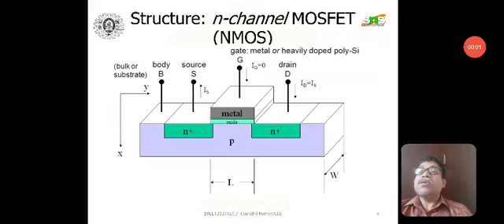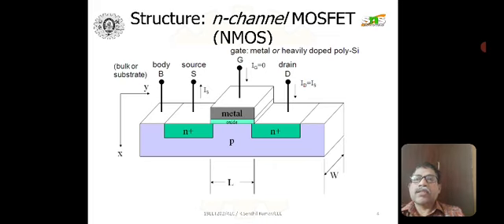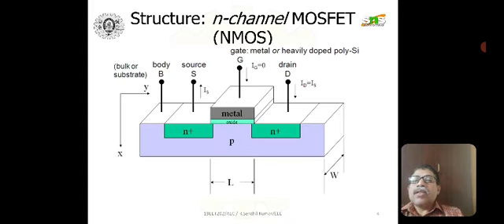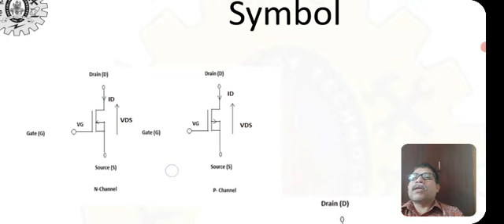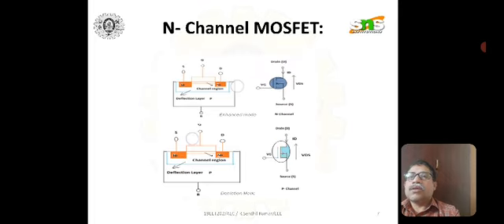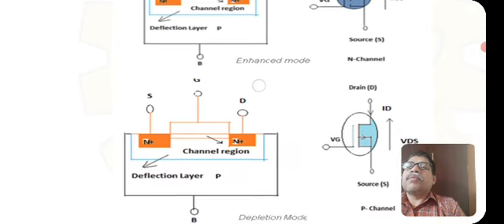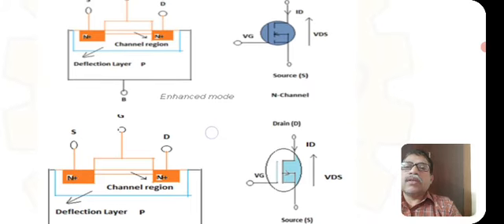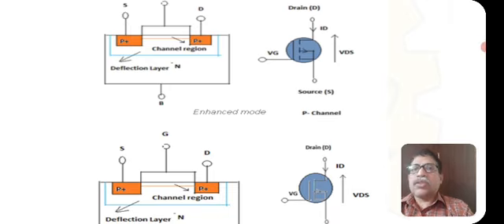Introduction to MOSFET, Types of MOSFET | Analog Electronics Circuit | SNS Institution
Analog Electronics Circuits Course _ Introduction to MOSFET,  Structure and types of MOSFET,  Both N_  channel and depletion mode, P_ channel and depletion mode MOSFET s.